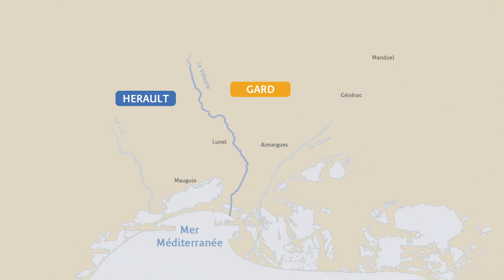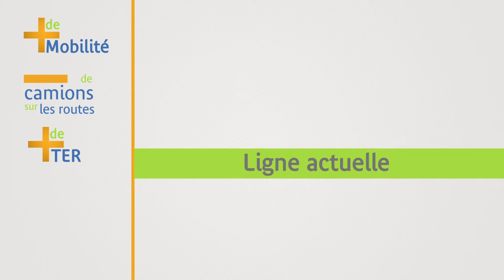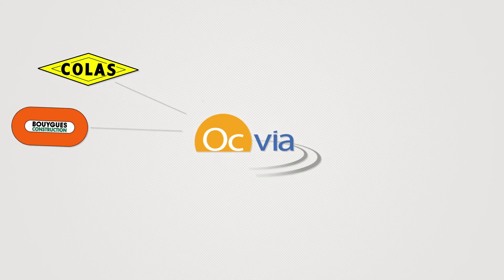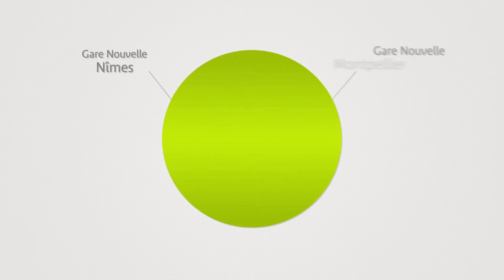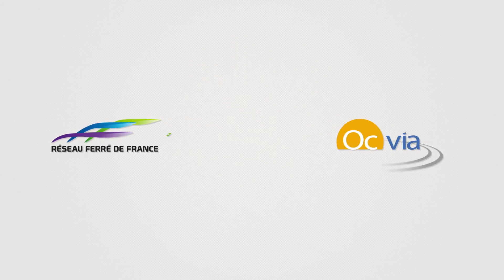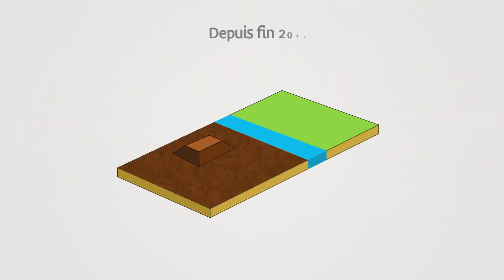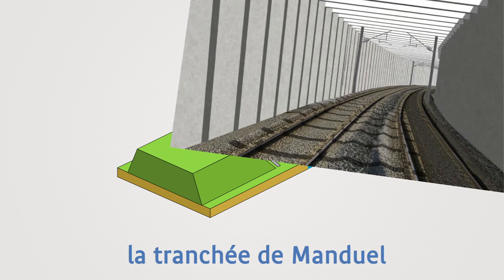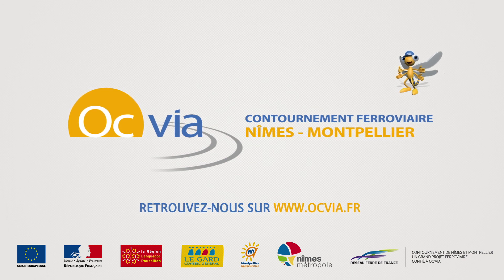Nimes Montpellier bypass presentation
Discover the first combined high speed and freight rail link, between Nimes and Montpellier. The project is managed by Oc'Via, for its client SNCF Reseau.